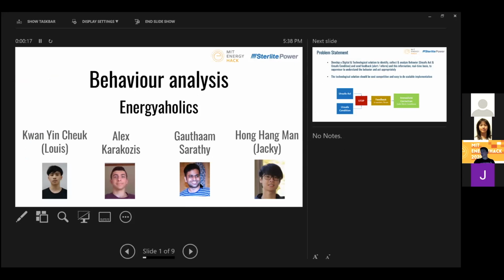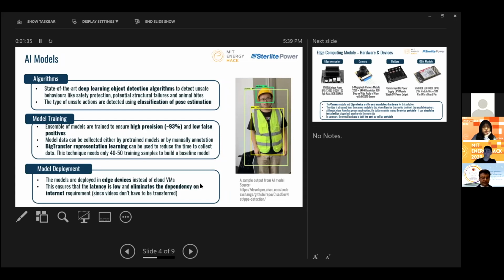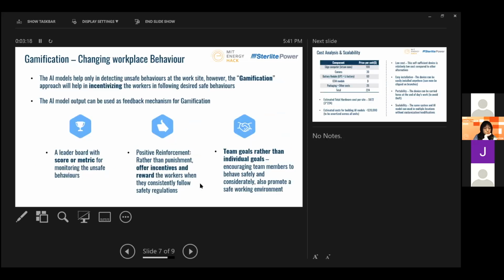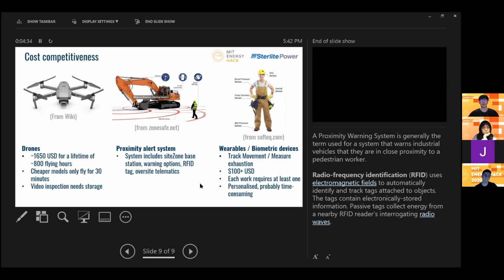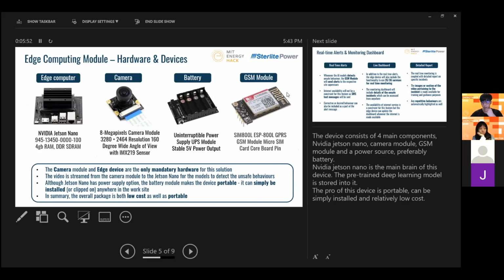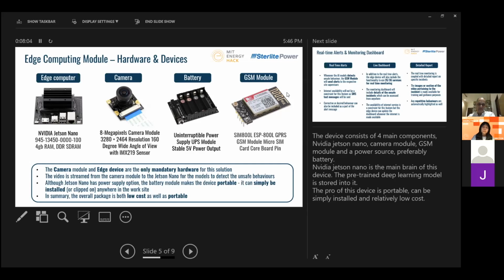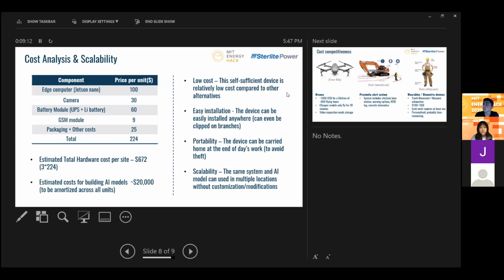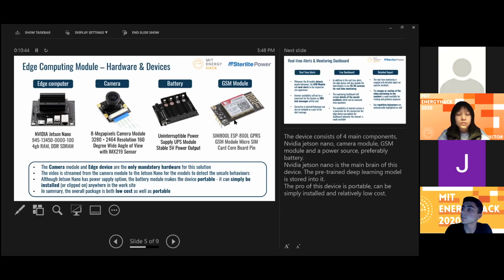Team 4: Energyaholics (Sterlite)